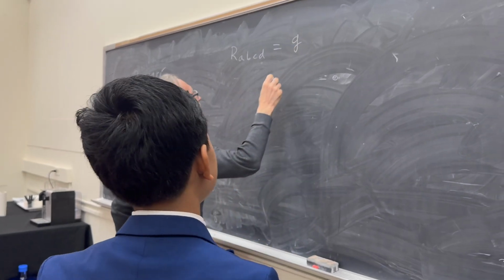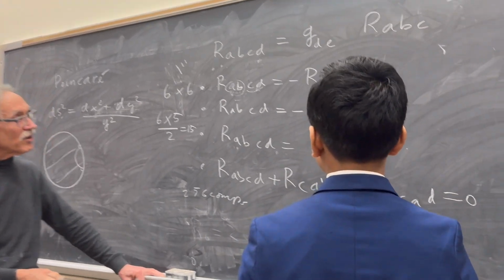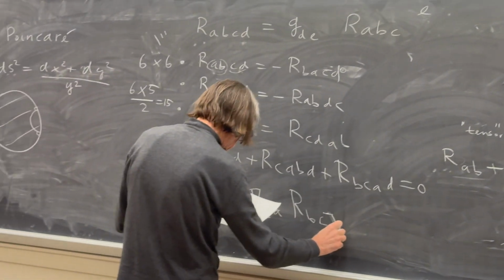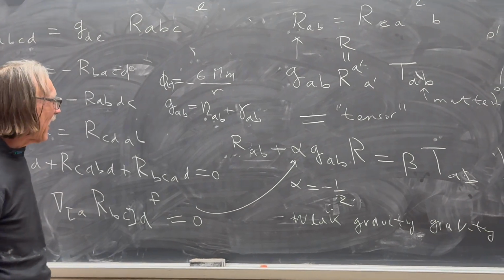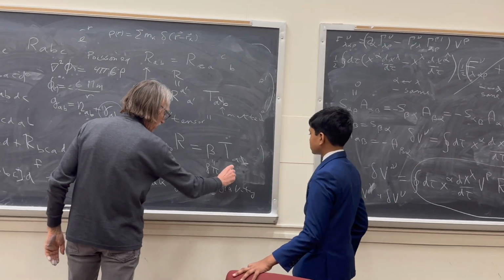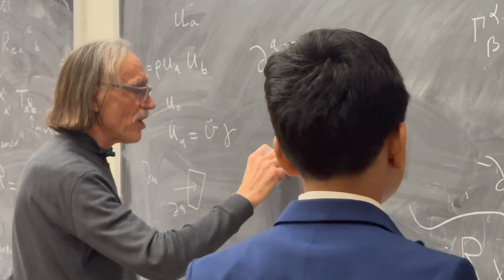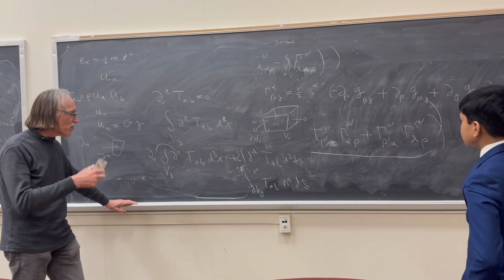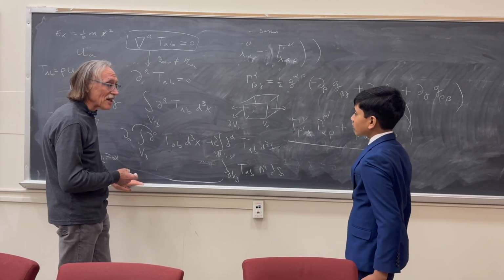General Relativity 17| Dr. Jacobus Verbaarschot | Suborno Isaac | Stony Brook University